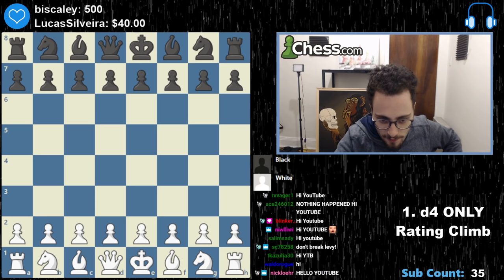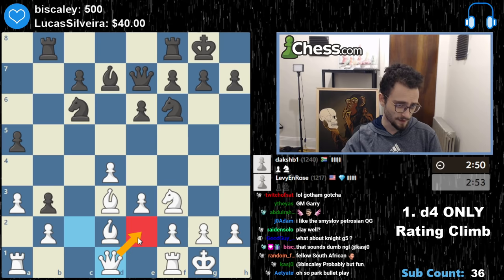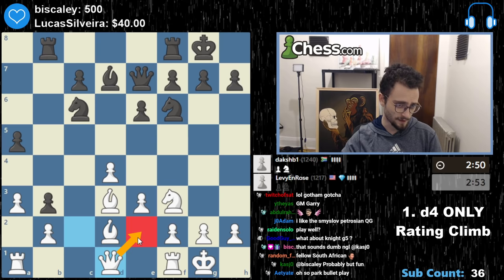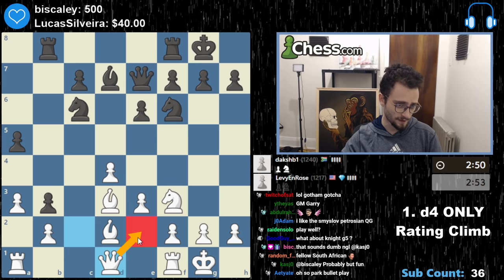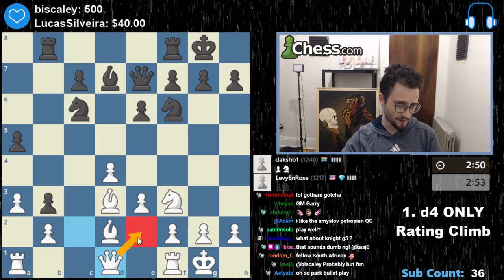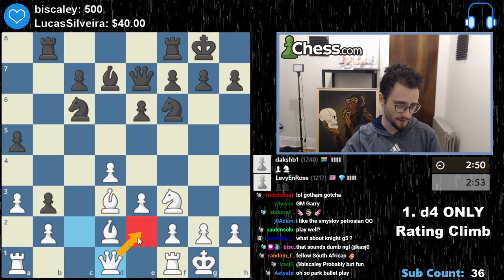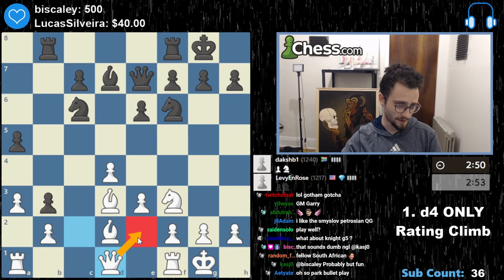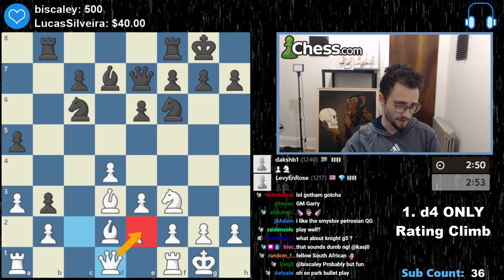1200+ CLIMB | 1. d4 DYNAMITE: London and The Queen's Gambit Openings Part 3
This is another rating climb video series aimed to give you a repertoire with the White pieces playing d4 - London opening/system, Stonewall, Catalan, and so on. Useful links below regarding openings courses, joining the Discord community, and watching live!

↓ ↓ Chess and social media links below ↓ ↓

0:00 Beep
0:20 Blackmar Diemer Gambit/Caro Kann
5:08 Ragozin Defense Queens Gambit Declined
12:45 Queen's Gambit Declined Catalan Style
21:05 LONDON TRAP
28:30 London/Benoni
37:30 Mooooore Londons
43:40 CRAZY LONDON GAME
53:25 CATALAN